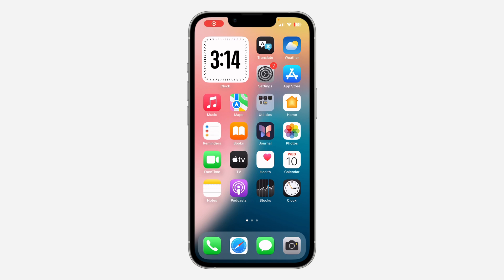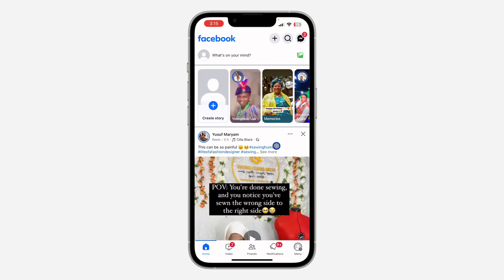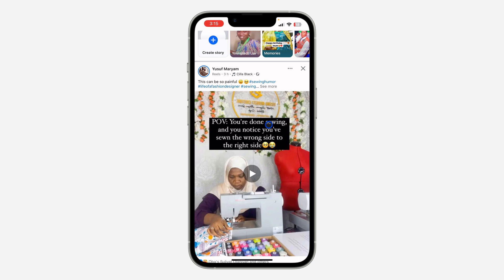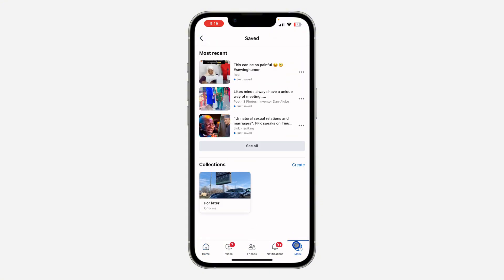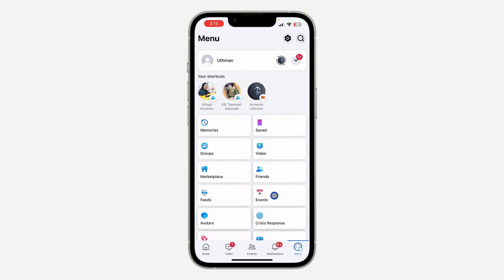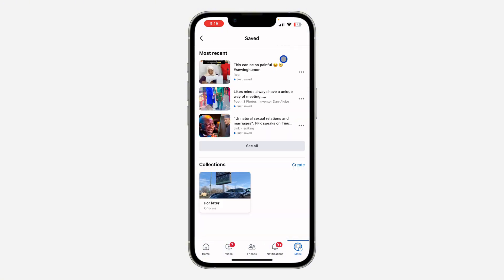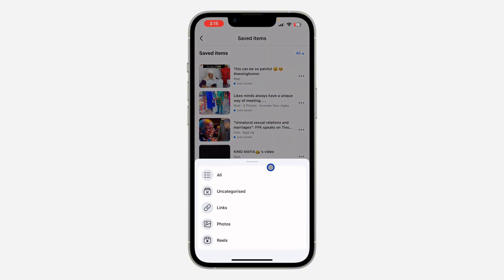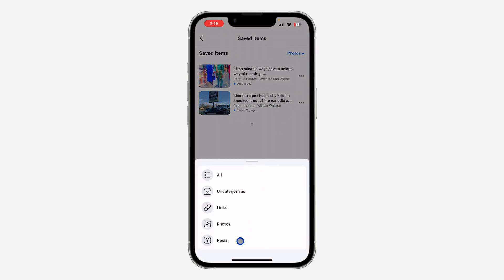How to Check Saved Posts on Facebook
Discover how to check your saved posts on Facebook in just a few easy steps! Whether you’re using Facebook on your mobile device or desktop, learn how to access and organize your saved posts. Perfect for keeping track of your favorite content. Watch now to find out how to view your saved posts on Facebook!